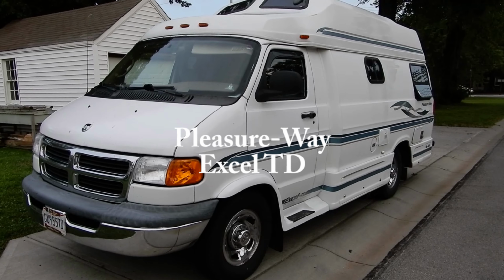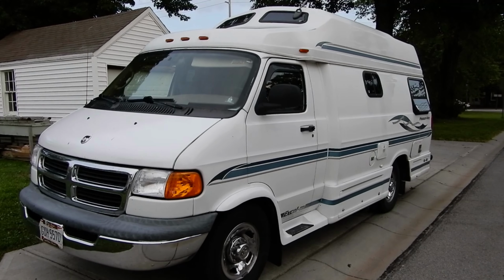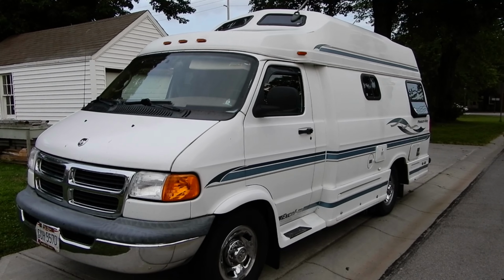Motorhome Pleasure-Way Excel TD Ram Dodge 3500 Inside Outside 360 Walk Around the RV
Motorhome Pleasure-Way Excel TD Dodge 3500 Inside Outside 360 Walk Around the RV
Reference: motorhome 027